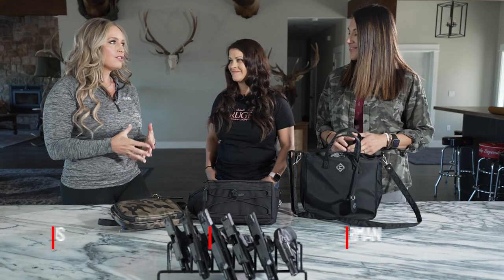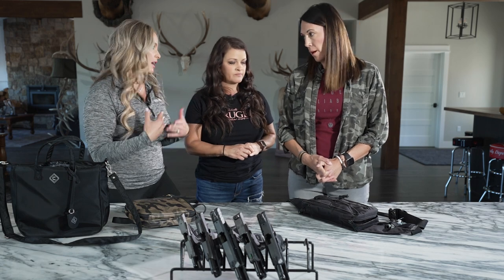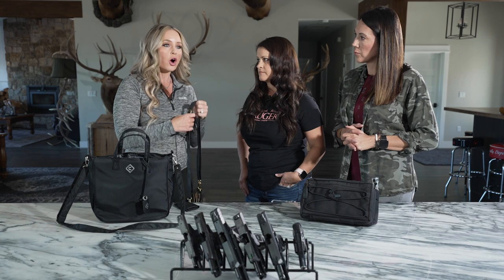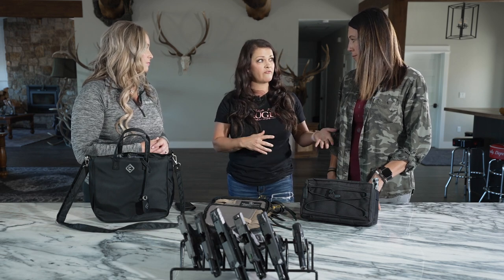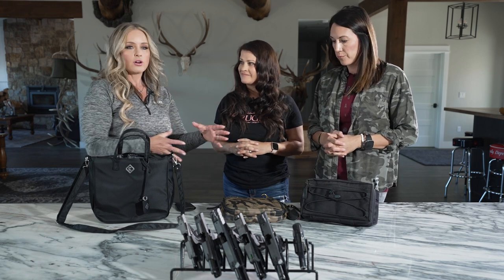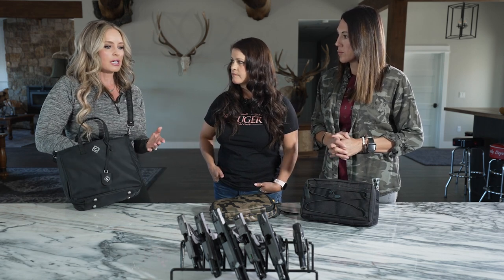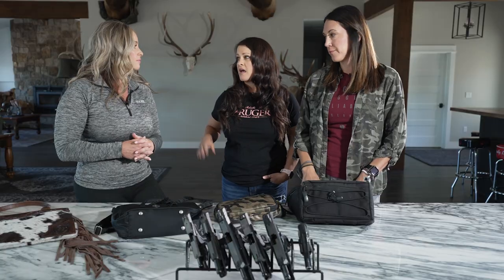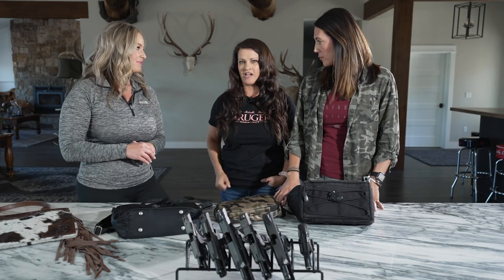How I Carry - Purses with Kristy Titus, Jen O'Hara and Norissa Harman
There are many considerations that need to be made prior to carrying a firearm off-body in a purse. Join Kristy Titus, Jen O'Hara, and Norissa Harman from Girls with Guns as they talk about how they carry concealed off-body. And, they showcase the new GWG Concealed Casual purse line by Allen Company.

*Please note, while in production, safety measures are in place with a cleared room where all firearms are unloaded and ammunition is not present. Additionally, the pistols are pointed at the designated downrange location that is clear of personnel.